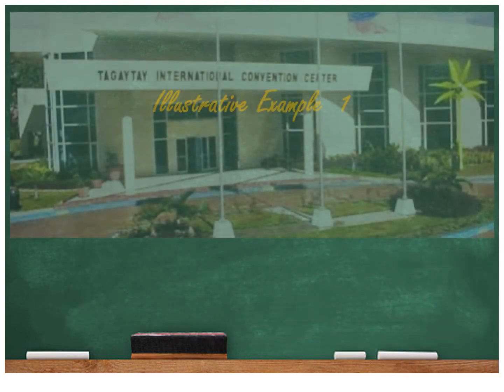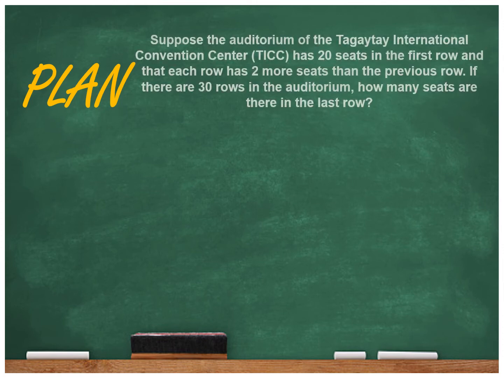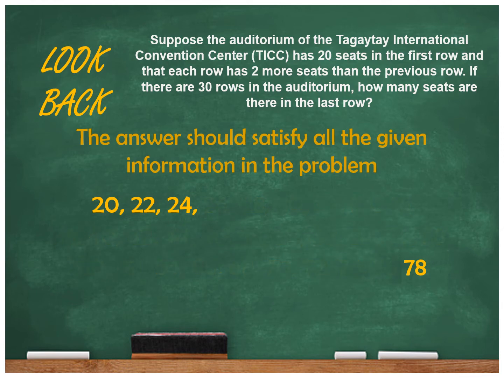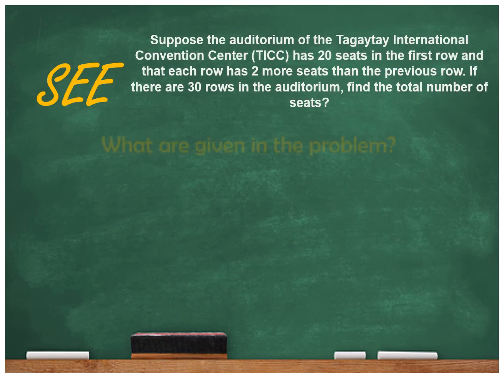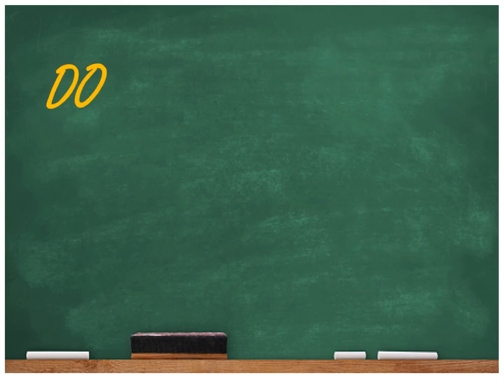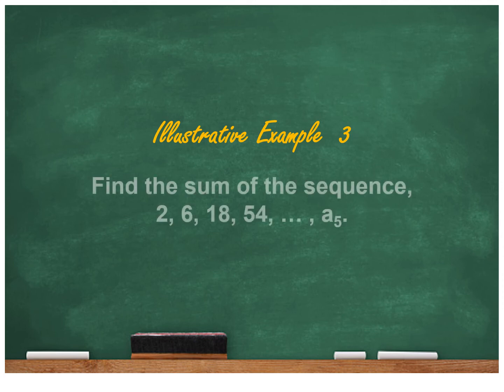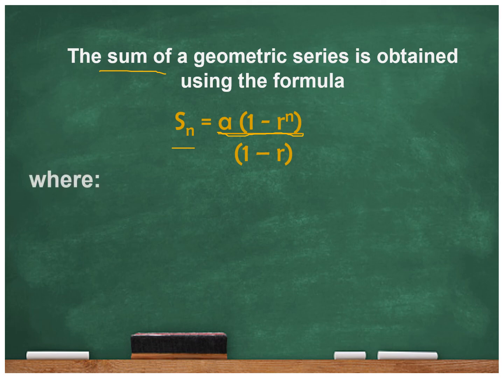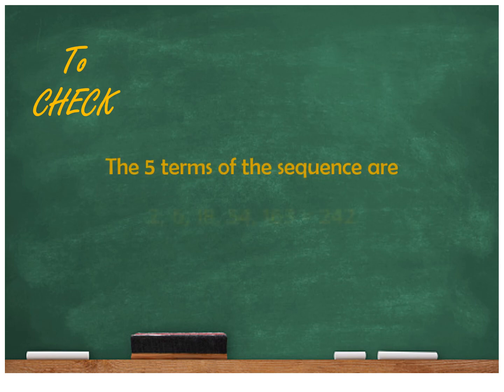1ST QTR EPISODE 3 MATHEMATICS 10